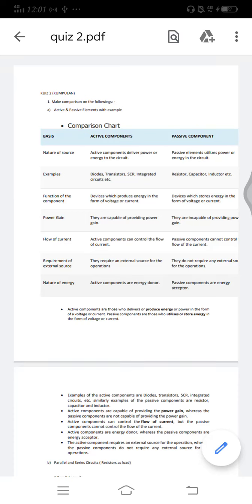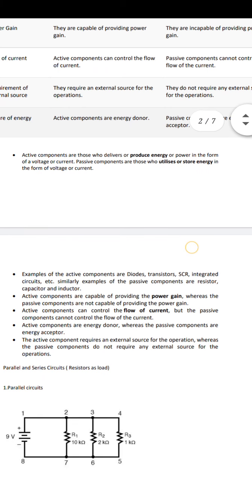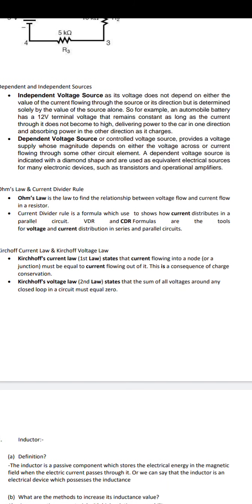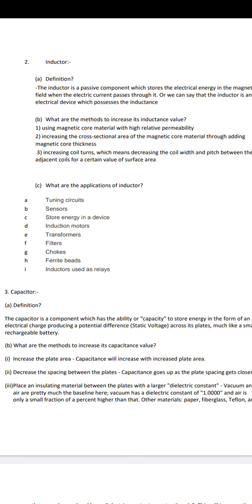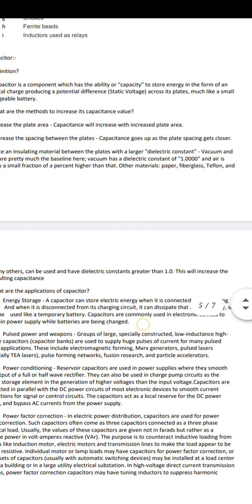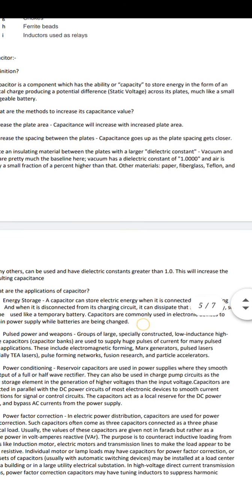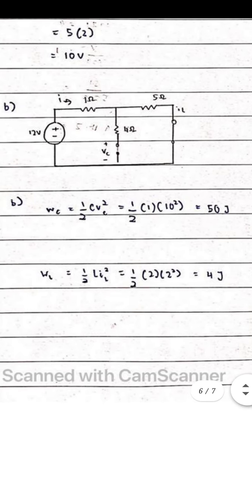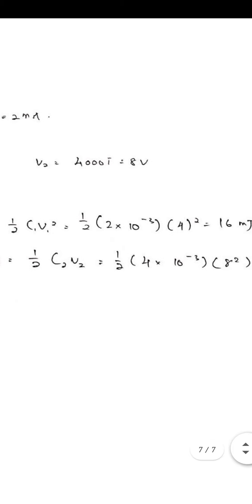Quiz 2 (AZIM/AMUTHASEGARAN/ADAM/AMIRUL/HAZIQ)